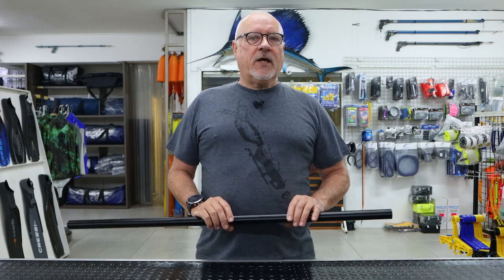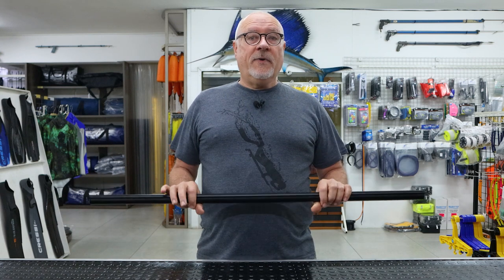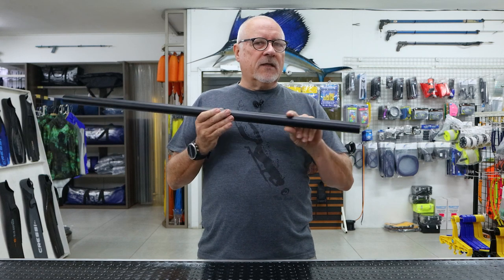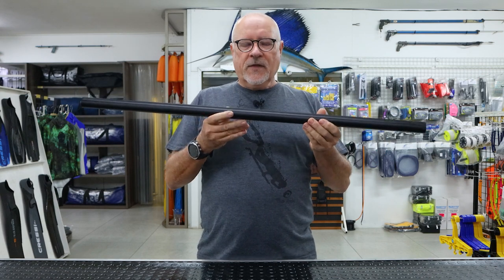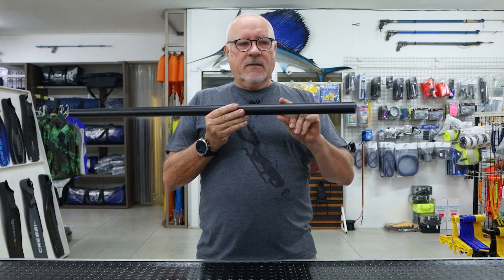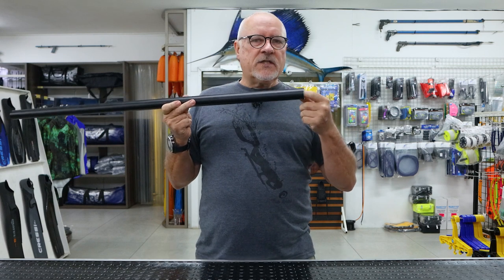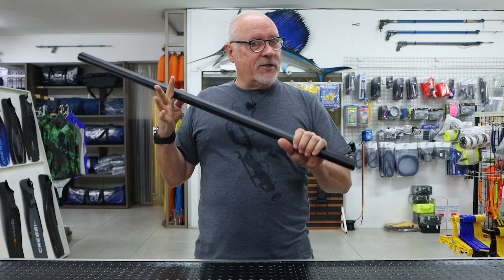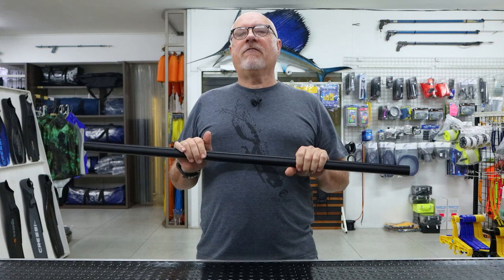Rob Allen | Pre-Rail Barrels | Part 2 | 2023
In this specific video, we continue from part one of our series on the evolution of our spearguns.